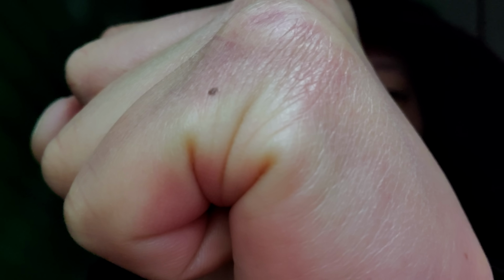Galaxy S10 Front Camera 4K Low Light Bokeh Test!